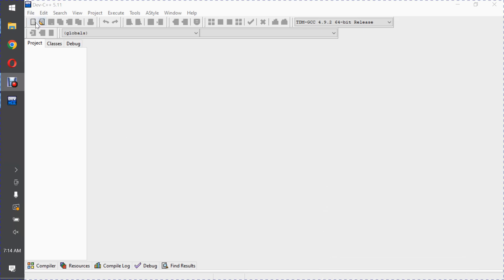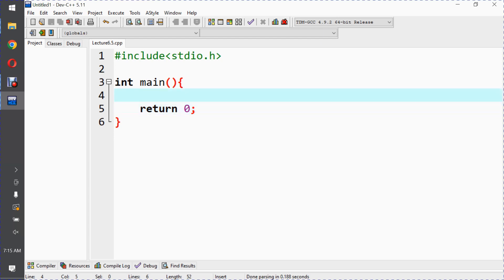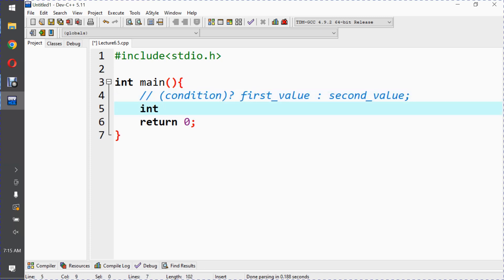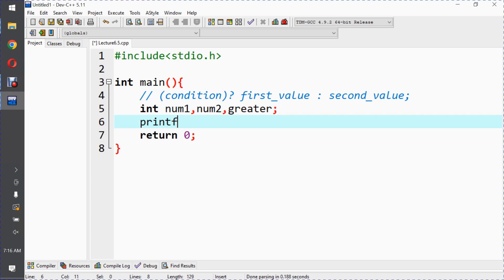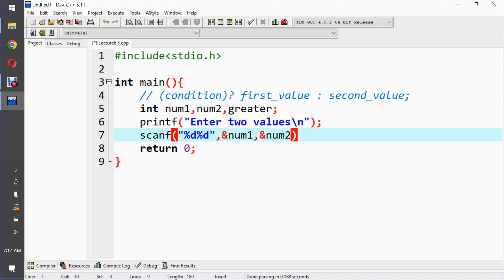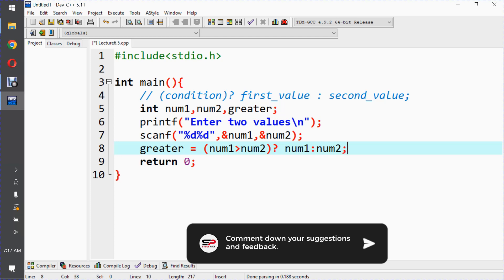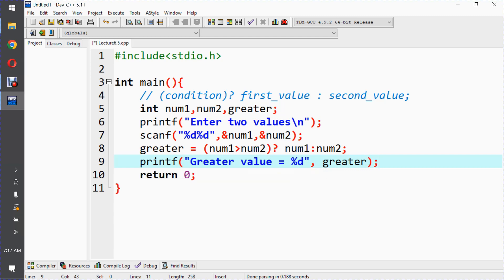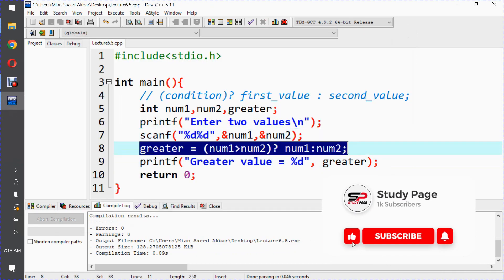🎥 Lecture 6.5: 📚[C Programming] Conditional or Ternary Operator Practice 👨🏻‍💻 in C | (Urdu | Hindi)⭐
Description:
🚀 Welcome to Lecture 6.5 in our "Introduction to Programming in C" series! In this engaging session, we dive deep into the world of C programming as we explore the Conditional or Ternary Operator, a powerful tool for making decisions in your code.

🤝 We're thrilled to bring you this tutorial in both Urdu and Hindi, ensuring accessibility for a wider audience. Whether you're a budding programmer or looking to enhance your C skills, this video is for you!

What You'll Learn:
👉 Understand the fundamentals of the Conditional Operator in C.
👉 Practice real-world examples to master its application.
👉 Grasp the importance of decision-making in programming.

🎓 At Study Page, we're committed to making programming accessible and enjoyable. This video is part of our comprehensive C programming playlist, so make sure to check out the other lectures in the series to build a strong foundation in C.